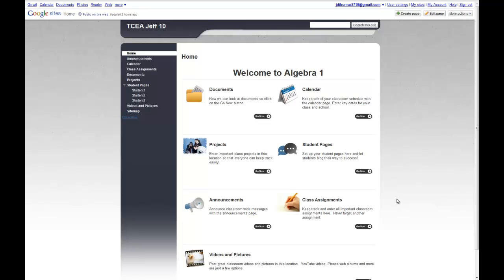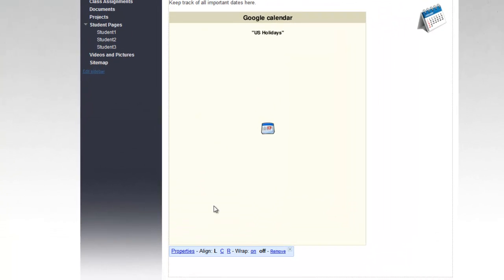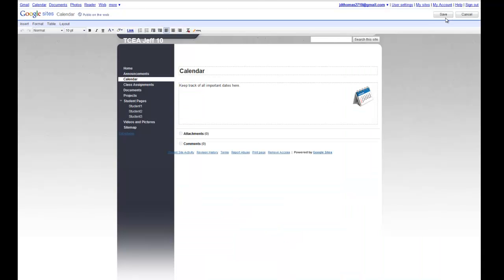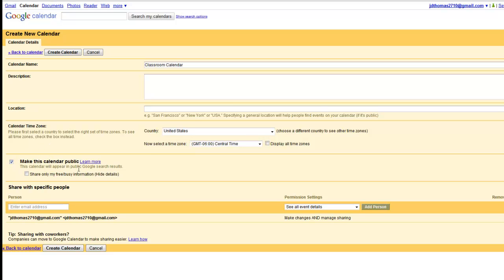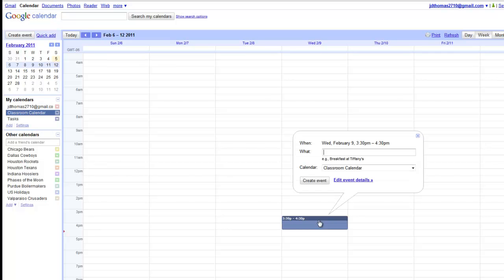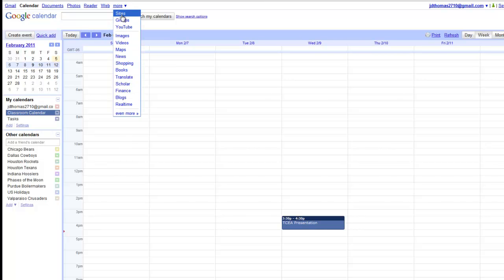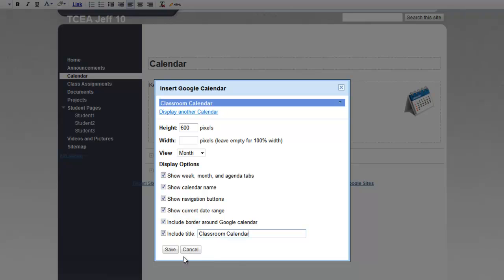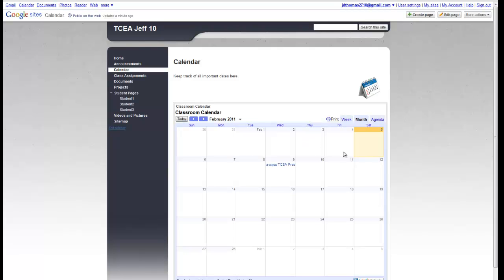TCEA 2011 Google Sites "Add and Edit Calendar Module" 4 of 8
This is the 4th video in the Google Sites Collaborative Classroom TCEA 2011 Presentation--Add a Classroom Calendar to Your Site